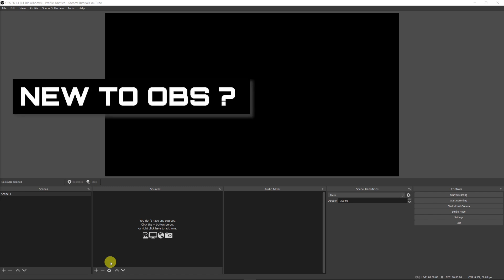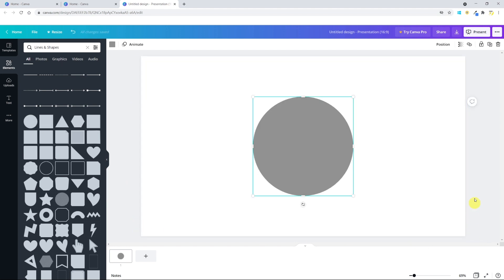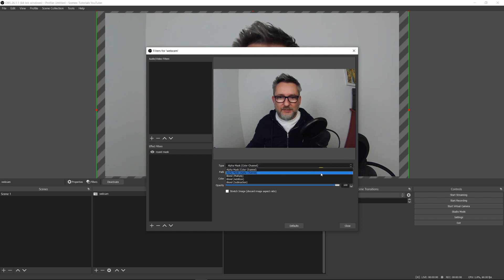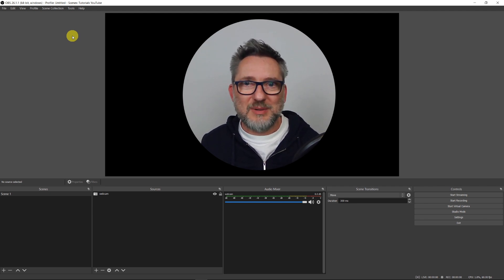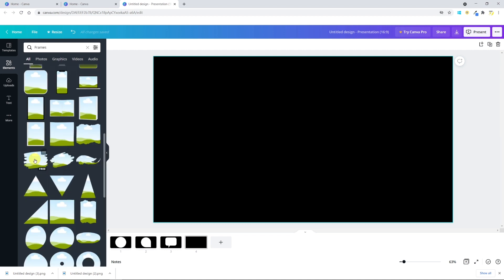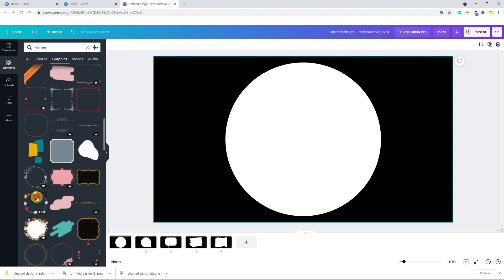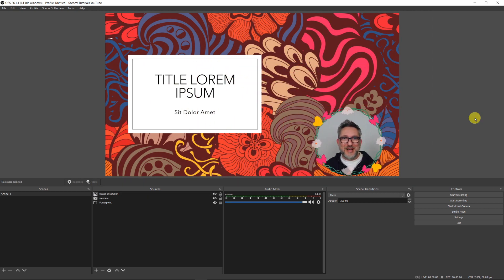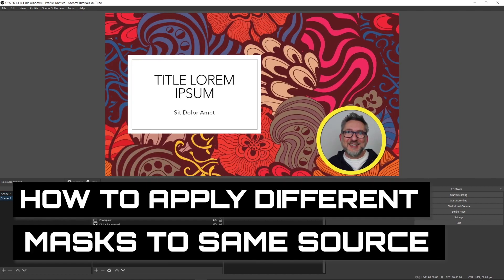CUSTOM webcam SHAPE in Zoom | Teams with OBS webcam mask filter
You'll learn how to create a custom webcam shape for your videocalls (Zoom, Teams meetings, Skype etc.) by using OBS Studio mask filter and sending the video through virtual camera.

Chapters:
0:00 Introduction
0:19 Create a circle mask
2:25 Apply mask filter
3:50 Use the masked webcam for your Powerpoint presentations
4:38 Create your own mask
6:08 Decorate your mask with overlays
7:48 How I make my mask
8:27 Two masks for interview mode